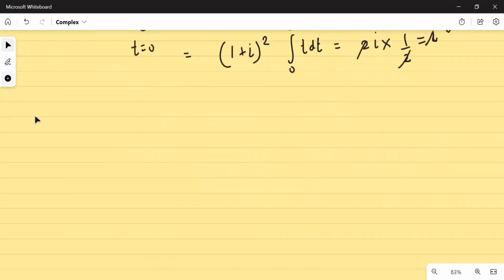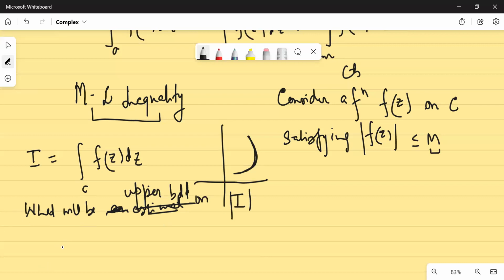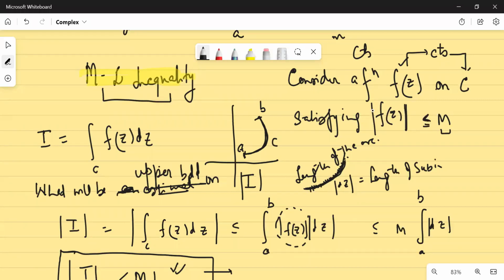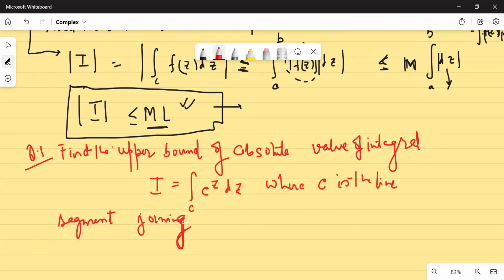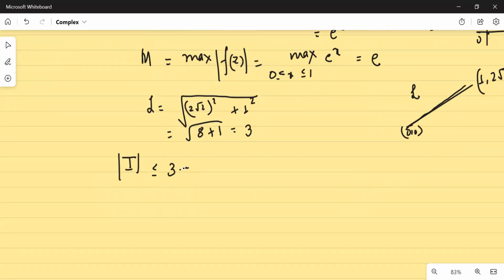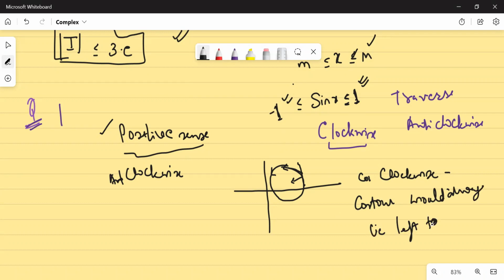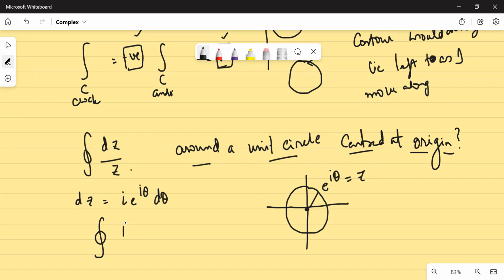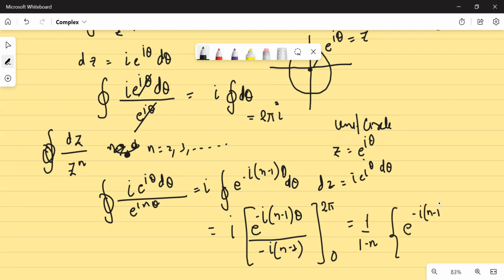Contour Integrals -2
This video is a short introduction to contour integrals.